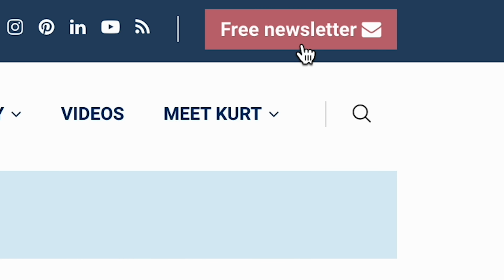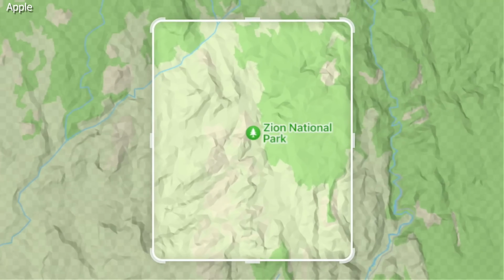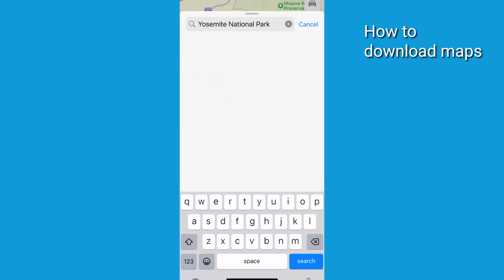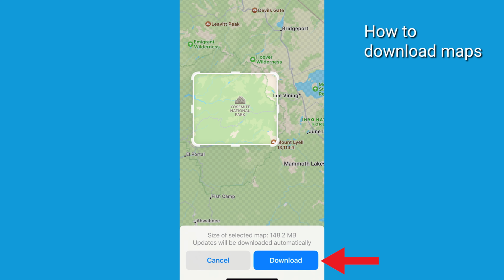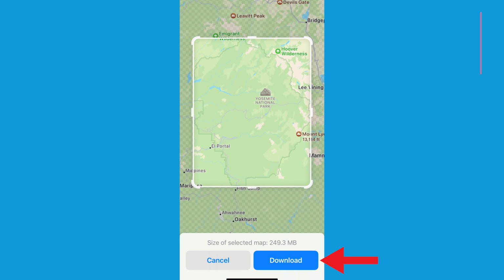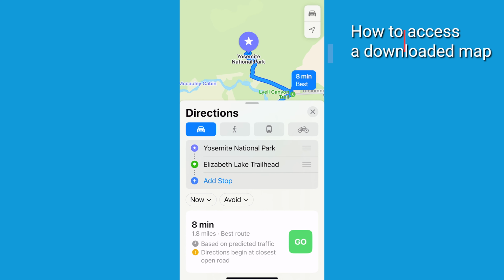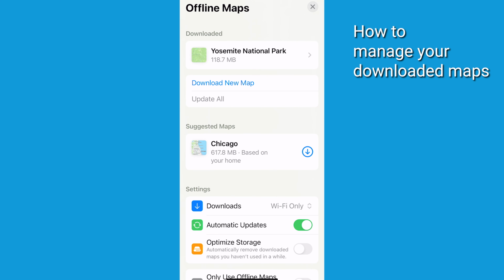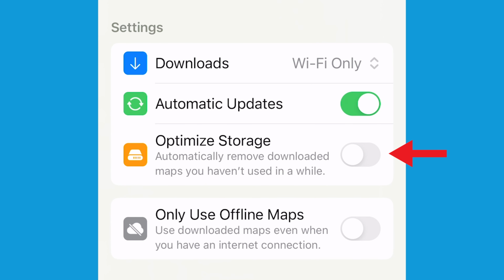No service? No problem. iOS 17 lets you download maps and navigate anywhere | Kurt the CyberGuy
With iOS 17, you can now download maps to use offline on your iPhone when you don't have cell reception or WiFi.

For my security alerts and tech tips, get my free tech newsletter:
Cyberguy.com/newsletter